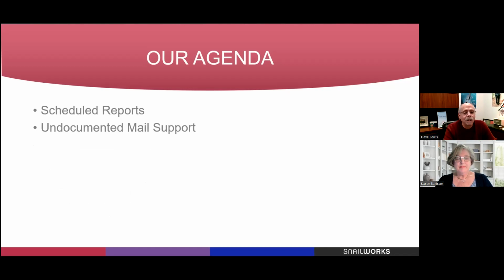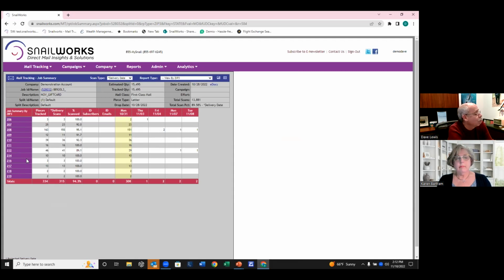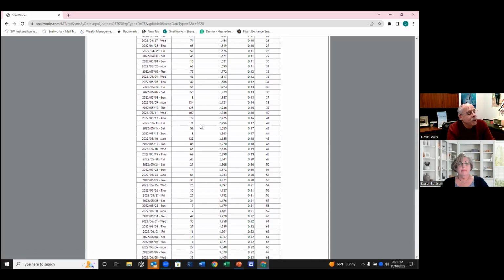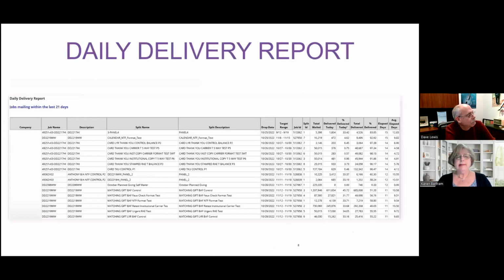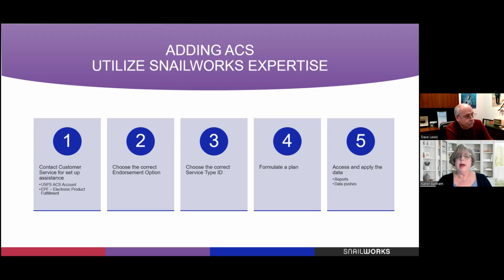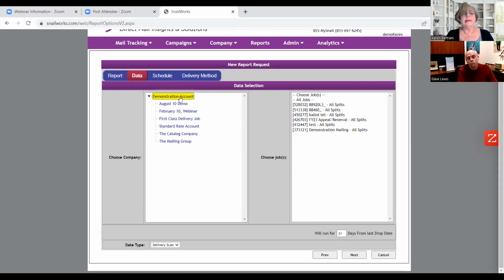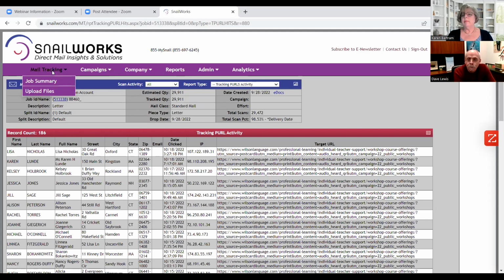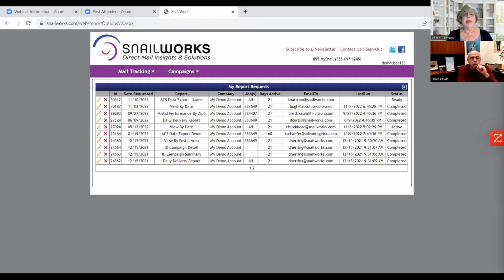Power Users Tour of SnailWorks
November 22 - new features and reports